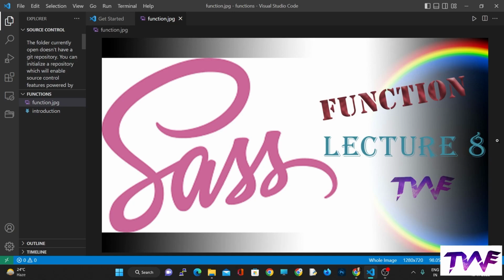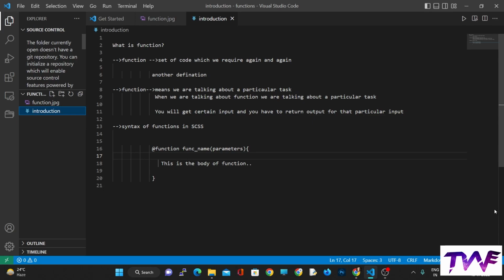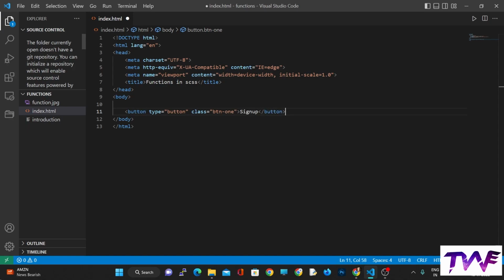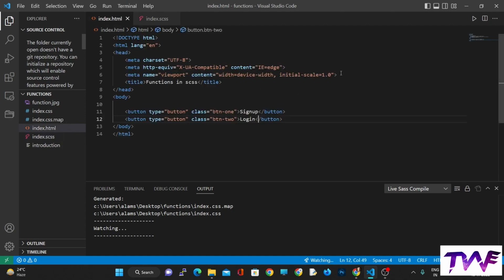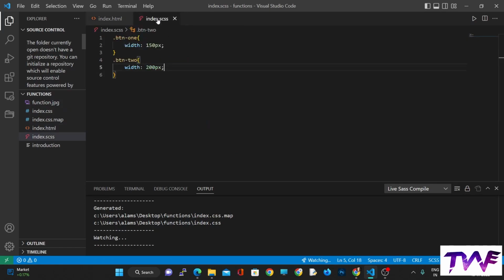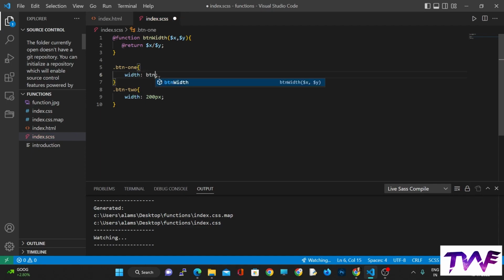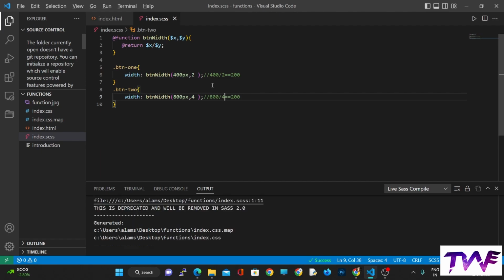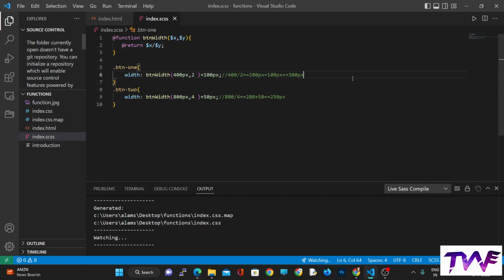FUNCTION | SASS & SCSS | LECTURE 8 | SCSS SERIES | MOST EASY WAY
Functions are defined using the @function at-rule, which is written
@function name(arguments...) { ...  }.
A function’s name can be any Sass identifier. It can only contain universal statements, as well as the @return at-rule which indicates the value to use as the result of the function call.
Functions are called using the normal CSS function syntax:
SCSS SYNTAX
@function pow($base, $exponent) {
  $result: 1;
  @for $_ from 1 through $exponent {
    $result: $result * $base;
  @return $result;
.sidebar {
  float: left;
  margin-left: pow(4, 3) * 1px;